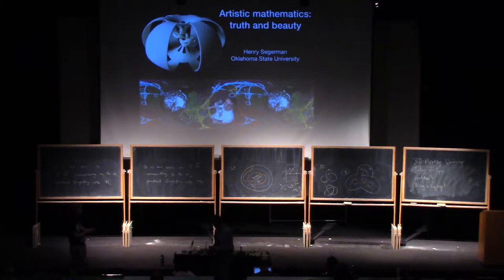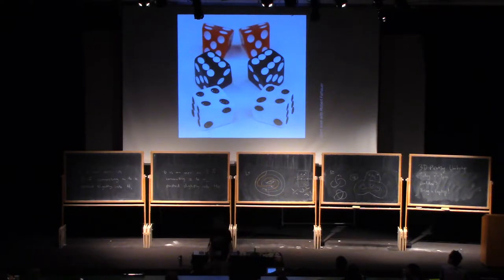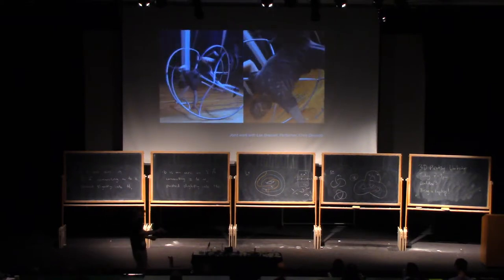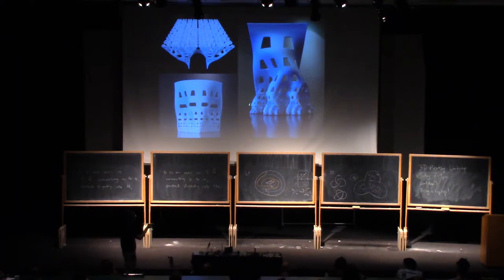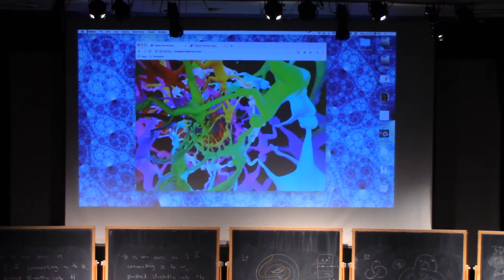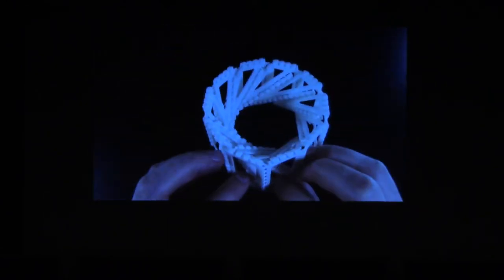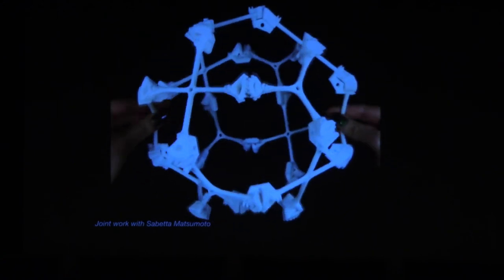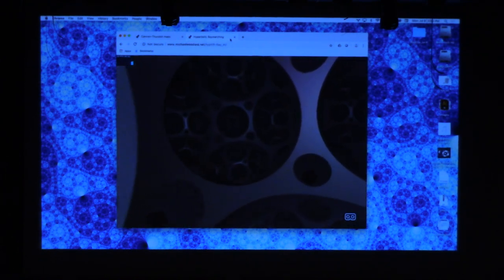Henry Segerman 1.1, Artistic Mathematics: Truth and Beauty (IAS | PCMI)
Henry Segerman, Oklahoma State University
This cross-program and public lecture is being presented at the 29th annual PCMI Summer Session taking place July 30–July 19 2019, at the Prospector Conference Center in Park City, Utah. The residential, three-week Summer Session is the flagship activity of the IAS | Park City Mathematics Institute (PCMI), an outreach program of the Institute for Advanced Study. The 2019 research theme is Quantum Field Theory and Manifold Invariants.